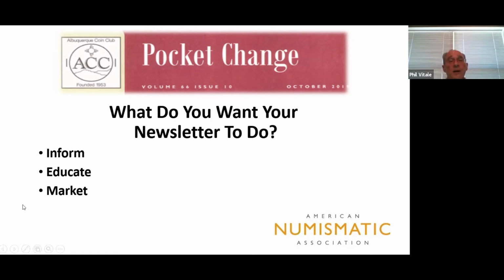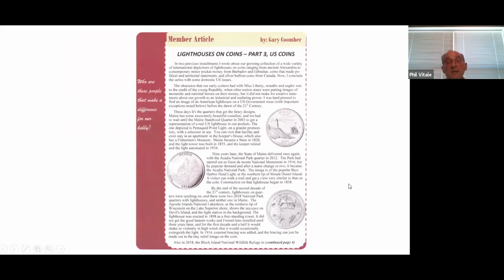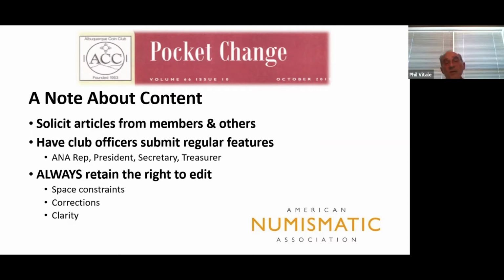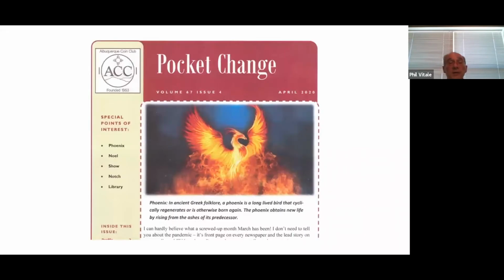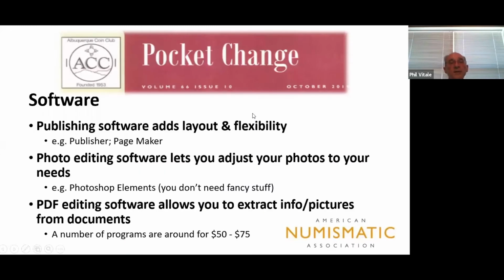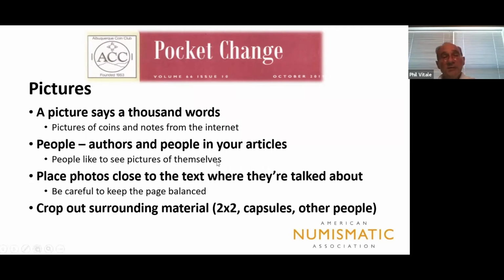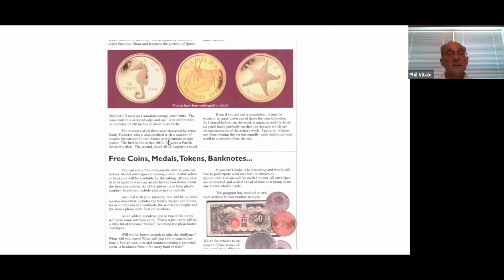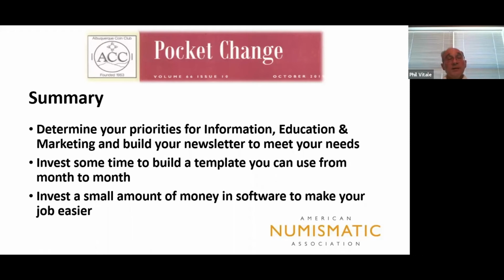ANA eLearning Academy - Creating a Great Club Newsletter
This presentation will discuss the development of a newsletter publication people will want to read! It will briefly address newsletter objectives, the use of layout, font, and colors to better meet your objectives. Photo use and placement will be discussed, as well as selection of software used for publishing, photo editing, and PDF editing.

Instructor: Phil Vitale